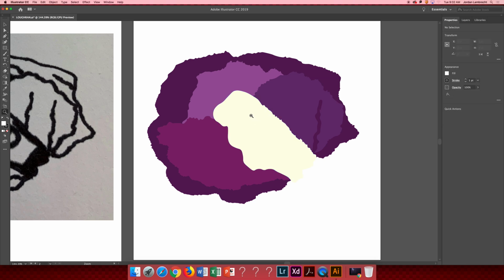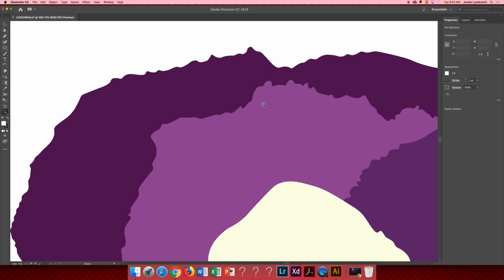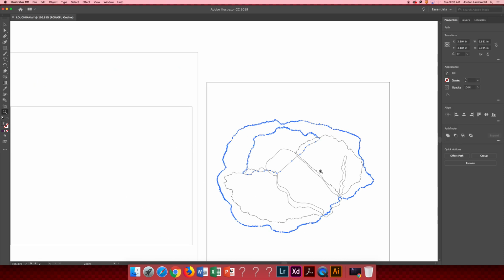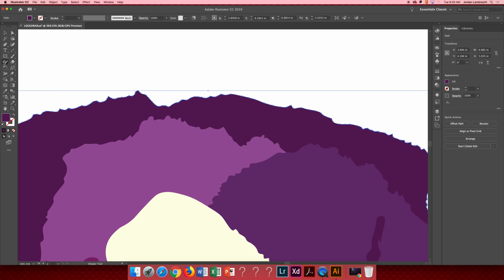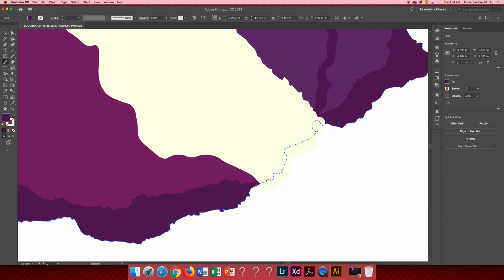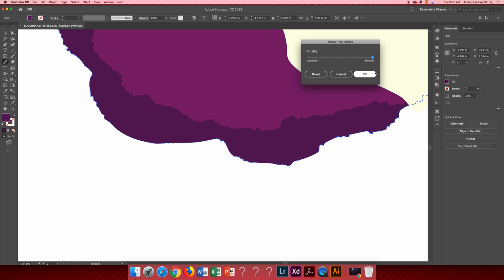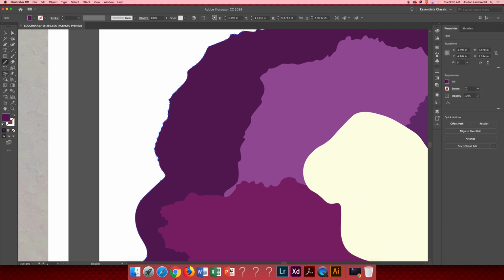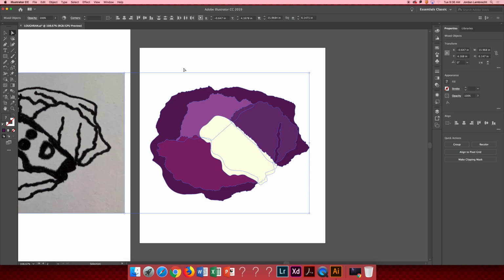Tutorial: Adobe Illustrator's Smooth Tool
A quick tutorial on how to smooth out bezier paths and points within Adobe Illustrator CC.

By doing so, you're helping support free education for the digital arts.  It may seem like a very small thing to you, but it makes all the difference to us.